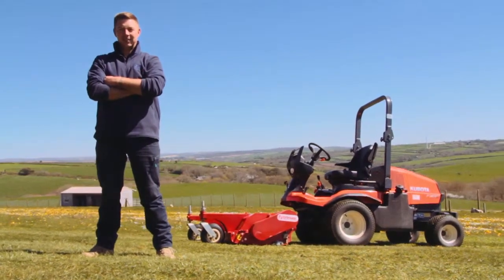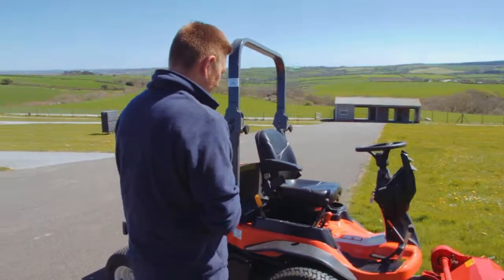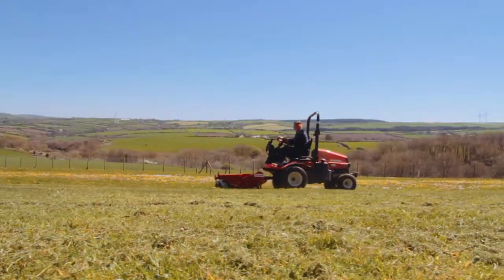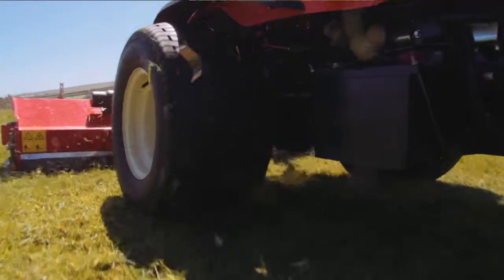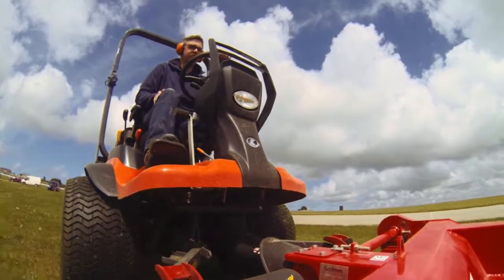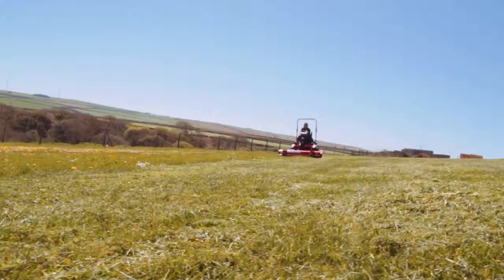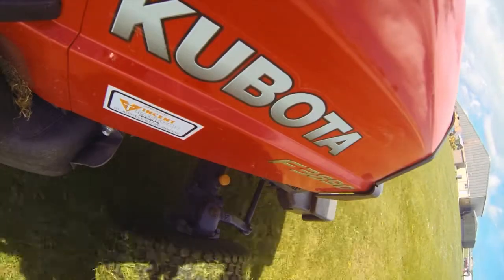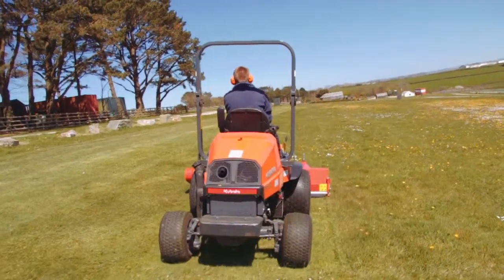Oli Royal Cornwall Showground | Kubota 3890 | Trimax 185 | Vincent Tractors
Oli is the head grounds keeper at the Royal Cornwall show ground. He uses a Kubota F3890 with a Trimax flail deck 185 up front to keep the show ground looking in top condition all year round.

Check out this short review and head to the Vincent Tractors website to find the perfect bit of kit for you: